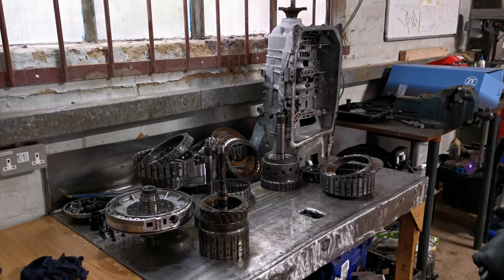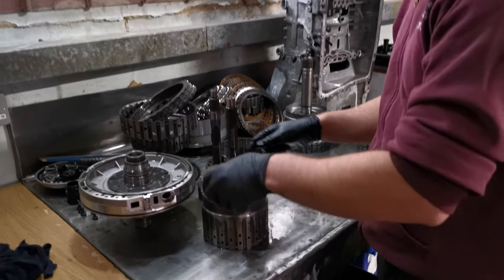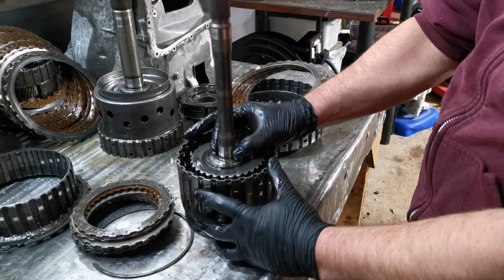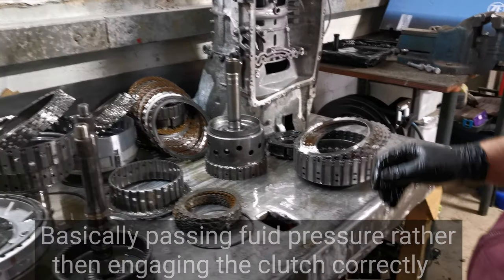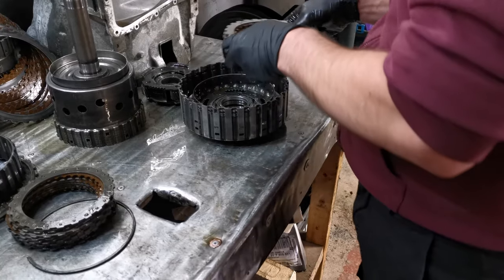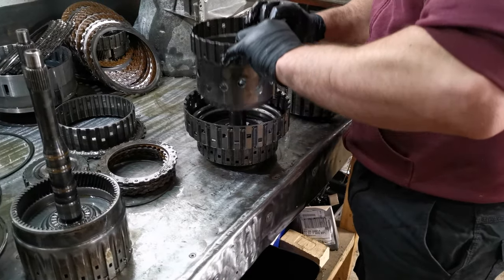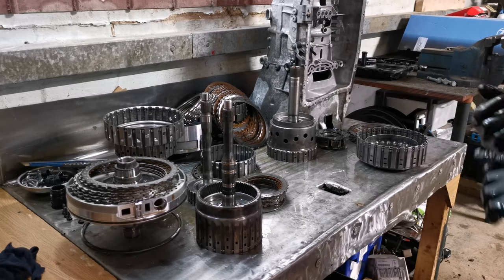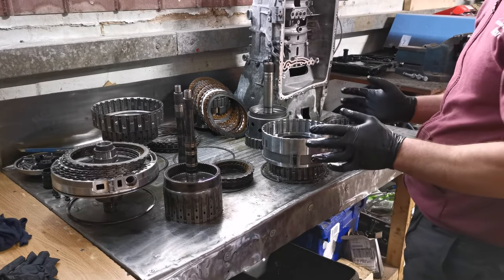BMW ZF 6HP26/28 - fault code 4F95, Strip Down and Inspection Description, More in the Description!!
All other Social Media Links at the bottom

Details:-
BMW 535d E61 2008
131,000 miles/211,000 km's
Stage 1 Tune to 340bhp/680nm November 2017

ZF 6HP28
Transmission Stage 3 Tune November 2017
Gearbox first Serviced March 2018 at 95,000 miles/153,000 km's
(35,000 miles/56,000 km's Overdue, Two Years Overdue)
First instance for transmission slip at 112,000 miles/180,000 km's March 2019

Fault Code 4F95 - Gear Monitoring Coupling B-E, Implausible
This means a clutch slip has been picked up by the Transmission Control Unit (EGS) during 5th gear, the EGS was unable to determine which clutch produced the slip hence logging a fault code which involves both clutches, the EGS is also unable to ascertain the cause of the slip whether it be due to a work clutch or fluid pressure loss within a clutch drum.

Customer Complaint:-
On the A180 cruising at 70mph I put my foot down in my 535d to complete an overtake, the gearbox dropped from 6th to 5th and kept going back to 6th straight away, I did it again and I heard a big bang and the gearbox went to 2nd, the engine revved to red line so I quickly pushed it up to neutral and pulled over, when I was stationery I attempted drive and it was in 2nd straight away, I turned car off and on again and it drove fine.

So what happened to the customer?:-
As the transmission changes from 6th to 5th the C clutch is disengaged and the B clutch engaged, the E clutch remains Engages through the gear change, as the B clutch is engages the transmission picks up that either the B clutch or the E clutch is slipping or even a combination of the two so automatically switches back to 6th gear, so disengages the B clutch and re-engages the C clutch, repeated attempts to complete the down shift causes the clutch slip to become excessive and the logs a fault code and goes into Transmission Fail Safe mode, during this mode the Transmission will select the highest gear that doesn't use either of the two offending clutches and disengage the Torque Converter, in this instance 2nd gear is selected which engages the A clutch and the C clutch and when the speed range is within what the selected gear can achieve the Torque Converter is then re-engaged causing the engine to rev high until the speed is reduced. As the customer found, Transmission Fail Safe isn't cleared until the Ignition is cycled off and back on again, this allows the car to then be driven normally to get you home but the fault code remains logged until cleared, if a clutch slip is detected again then it is possible for Transmission Fail Safe to return, further more logging of the same fault to many time will force Transmission Fail Safe to become permanent until cleared via diagnostic equipment.

Why has this happened?:-
There are many contributing factors to be considered with issues such as this, for a more in depth look at this please go to our Facebook page.

So what is the Opinion With the Gearbox in this Video:-
The main cause would appear to be late servicing with the Power/Torque increase and Transmission Tune not helping things much. Some of the bushings do have excessive play which would allow the clutch drum assemblies to flex excessively causing unequal pressure on the clutch pack, particularly on the E clutch which resulted in the excessive shoulder wear of the top clutch plate. One thing missing from the video is the excessive play on the E clutch Input shaft with the Stator bushing which doubles as a seal for the E clutch which when worn will leak E clutch fluid pressure leading to poor clutch engagement, the adaption readings via diagnostic confirm small discrepancies with the E clutch fill pressures and fill times indicating an issue on that clutch.

What to do from here?:-
From here it's time to overhaul this Gearbox, all Clutch drums will be stripped down, all bushings and clutch drum seals replaced to ensure there is no excessive clutch drum assembly play and no possibility of future pressure issues after reassembly, the effected E and A clutch frictions discs and steel discs will also be replaced too ensure respective clutch condition is 100% and new mechatronic seals and a new sump with filter will be fitted, after the gearbox is refitted it will be filled with new ZF Lifeguard6 Oil and test driven.

You can also google us!